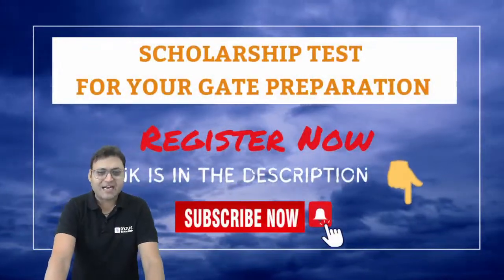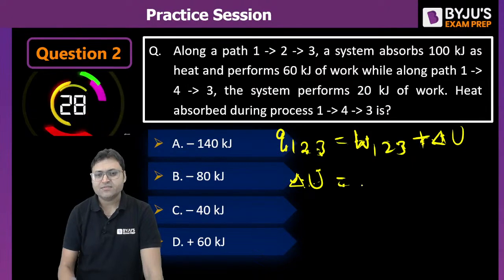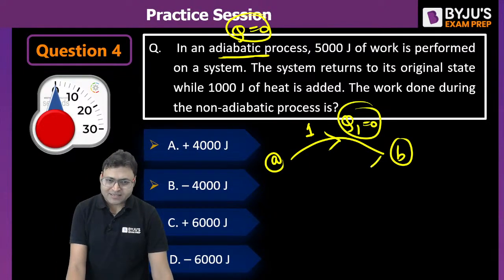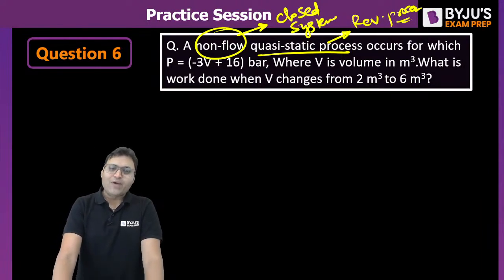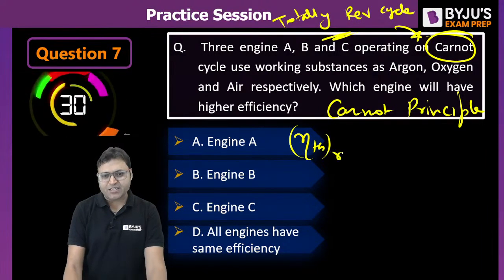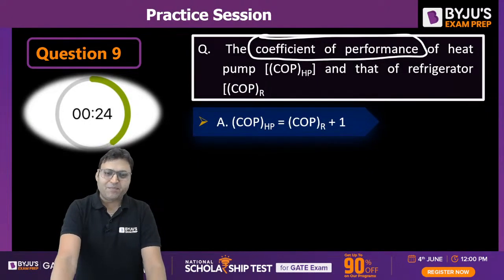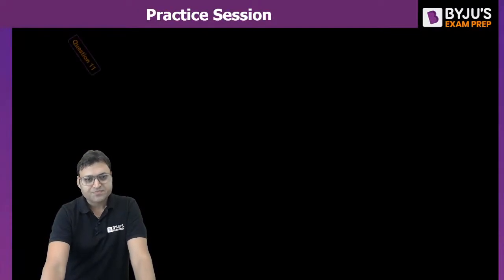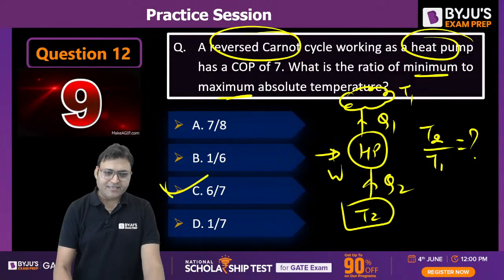Numerical Practice | Thermal Engineering | Mechanical Engineering | GATE & ESE 2024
Numerical Practice | Thermal Engineering | Mechanical Engineering | GATE & ESE 2024 | BYJU'S GATE